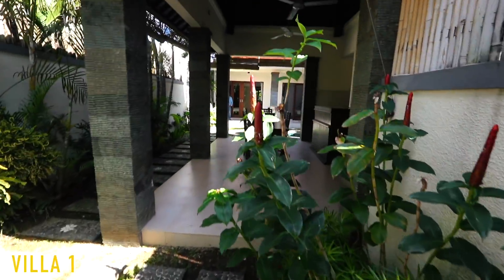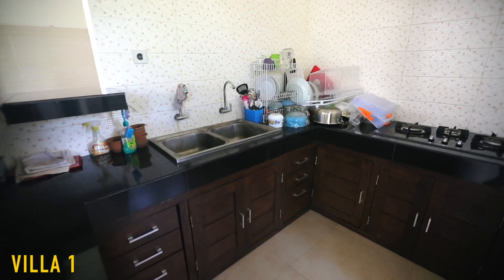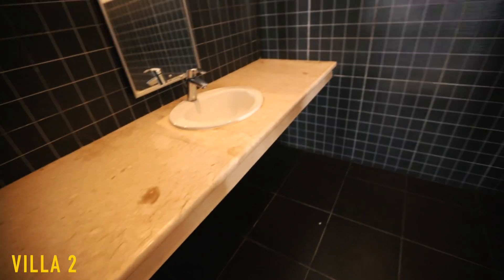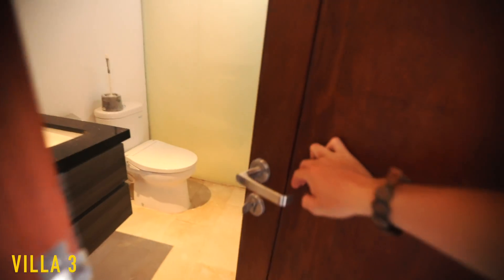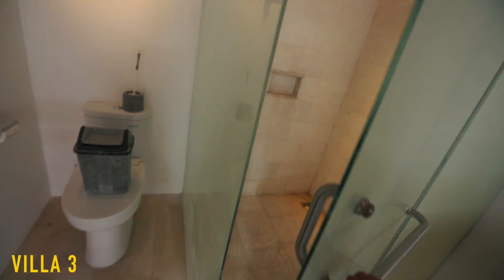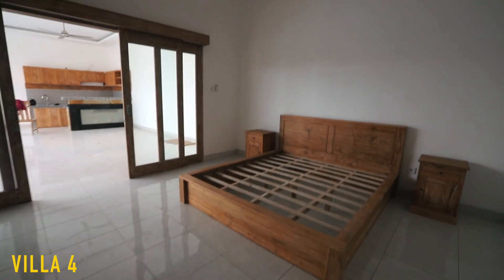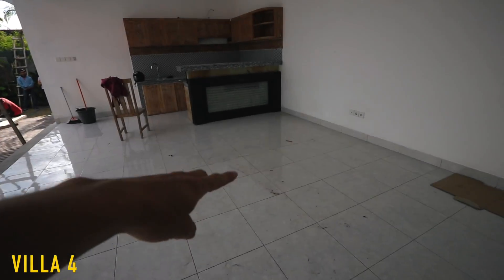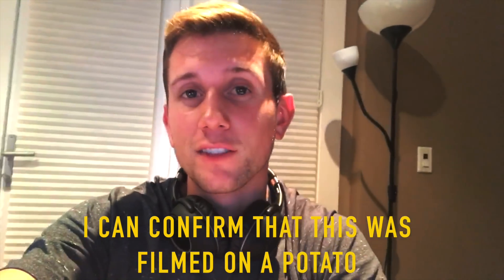I'M MOVING - HOUSE HUNTERS BALI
Ever wonder what your money would get you in another country? I met with a real estate agent in Bali Indonesia to get a feel for the housing market. After visiting 4 villas, I got a much better idea of what I hope to move into very soon!

SnapChat LostLeBlanc
Twitter LostLeBlanc
Facebook LostLeBlanc

Songs:
Outro: Nevada - Vicetone (Monstercat)
FAQ:
-What do you use to edit your videos? FCPX

July 2017